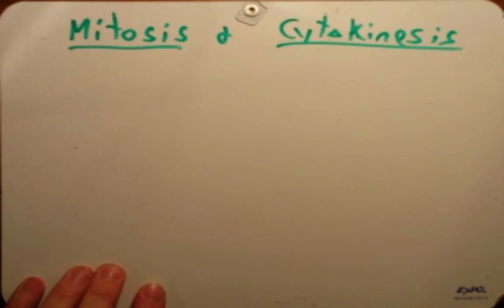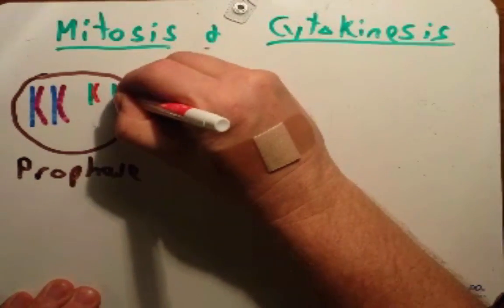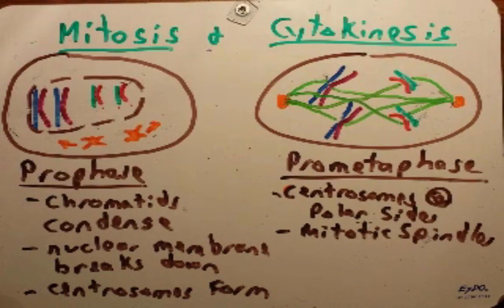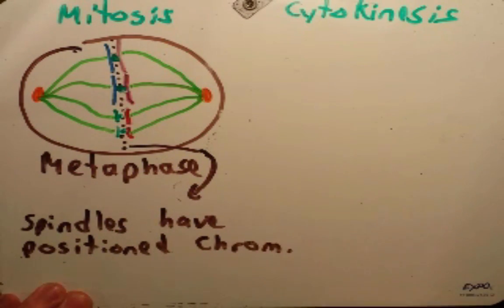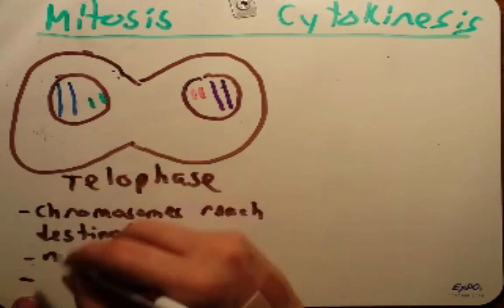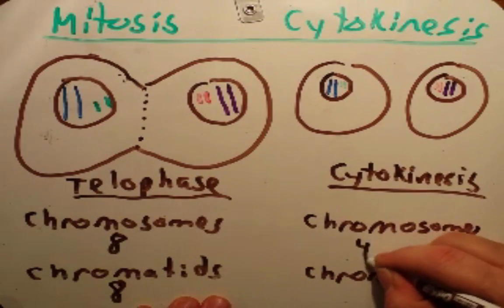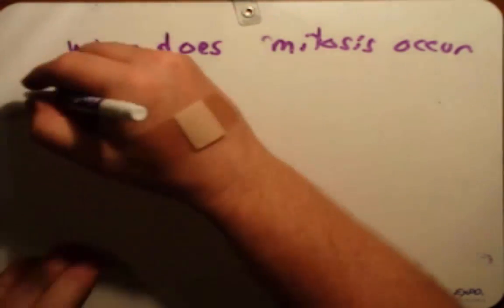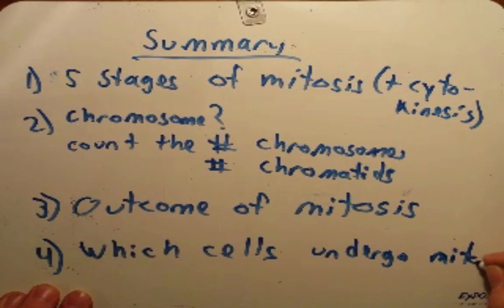Mitosis EDITED VERSION AT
Mitosis: This is the 2nd podcast of 4. Its about 20 minutes long.